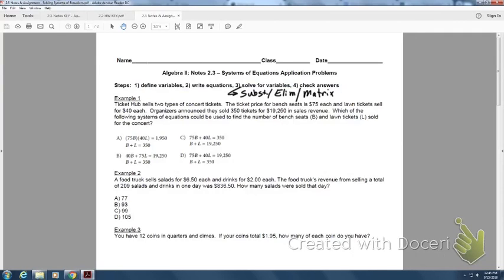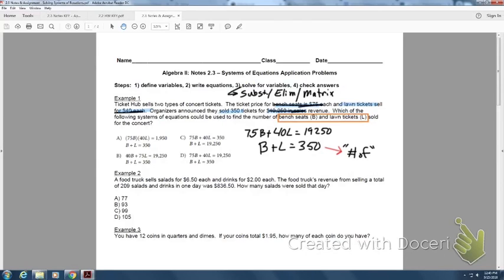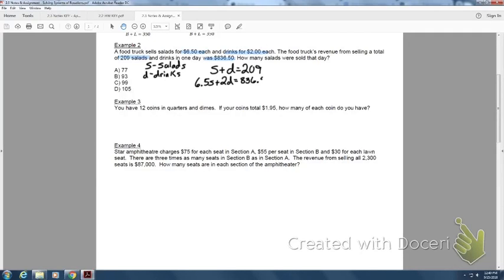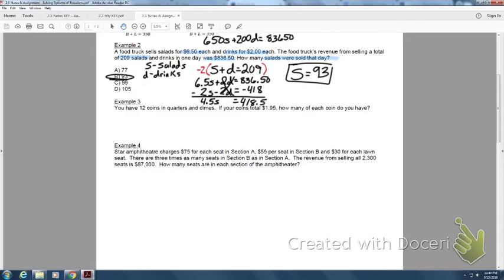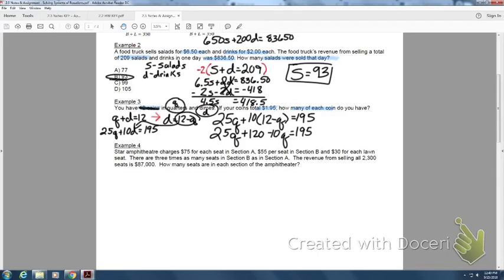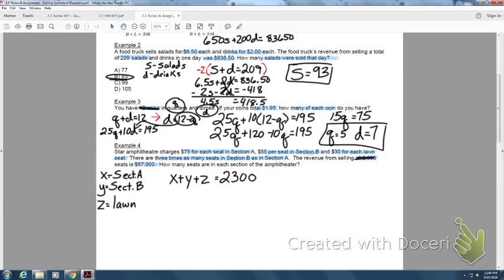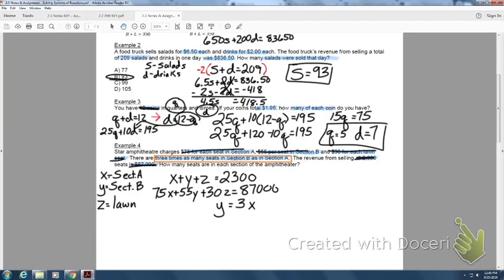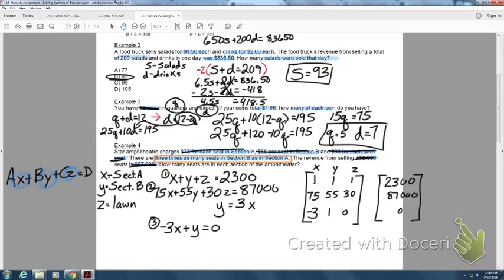2.3 SOE Application